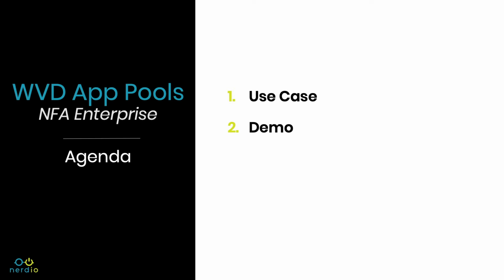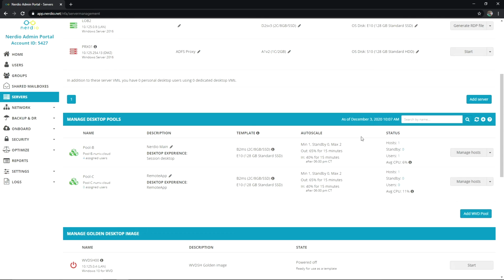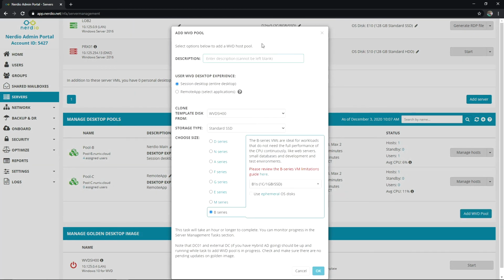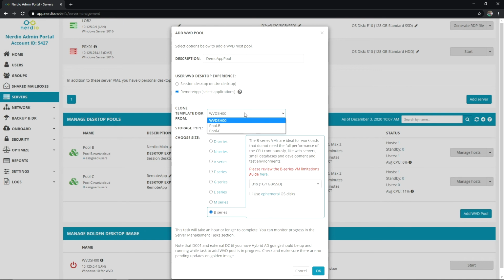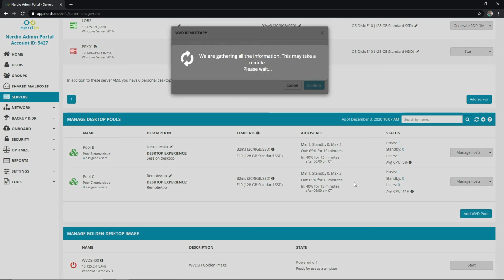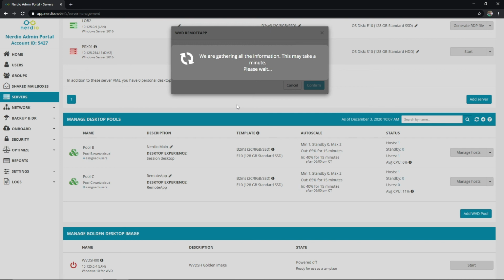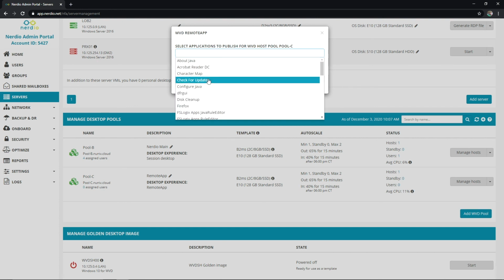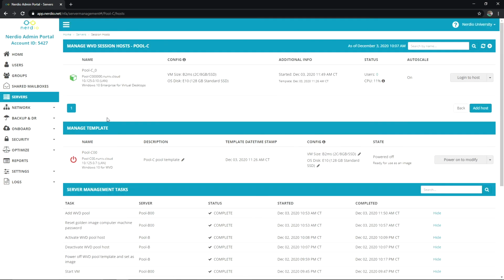WVD Remote App Pools - Manage (Nerdio Accelerate Series for MSPs)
In this quick demo video, we'll talk about creating WVD remote app pools. Nerdio is the definitive deployment, pricing, packaging, management, and optimization solution for Managed Service Providers.